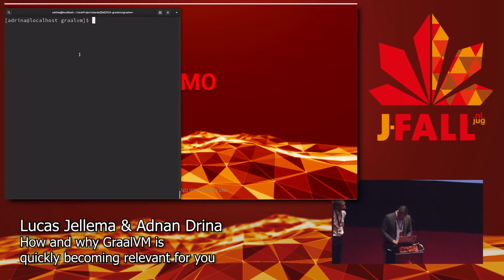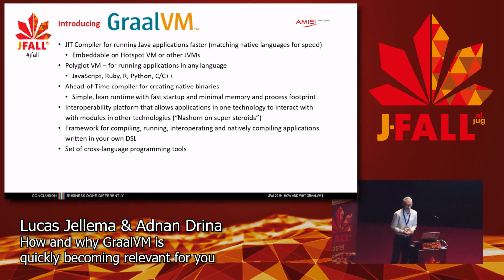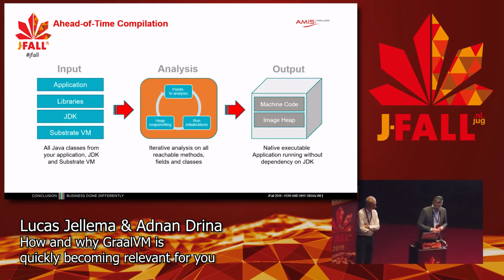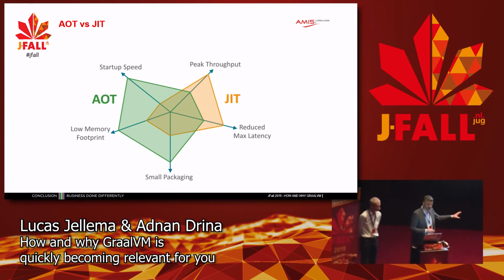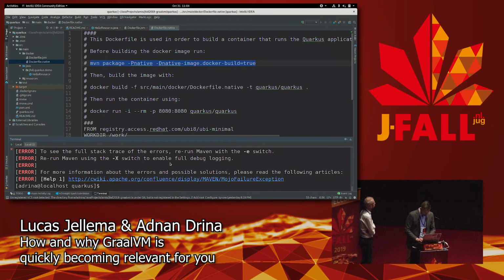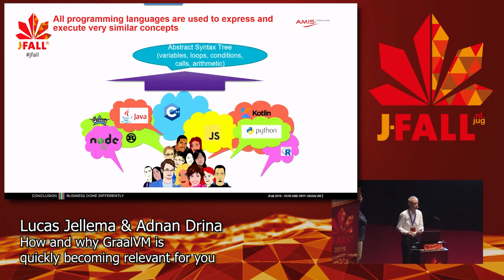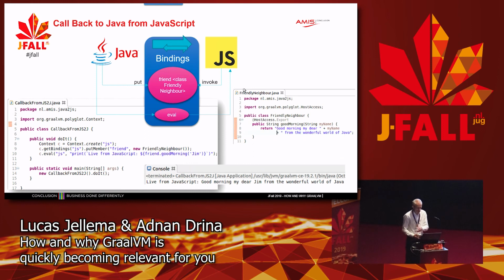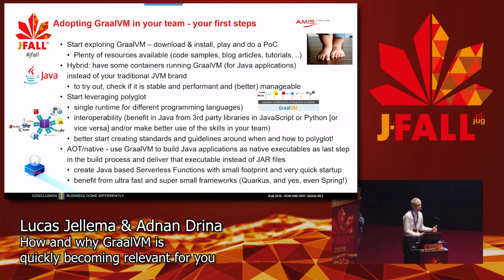J-Fall 2019: Lucas Jellema & Adnan Drina - How and why GraalVM is quickly becoming relevant for you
Starting a Java application as fast as any executable with a memory footprint rivaling the most lightweight runtime engines is quickly becoming a reality, through Graal VM and ahead of time compilation. This in turn is a major boost for using Java for microservice and especially serverless scenarios. For a long time GraalVM seemed merely an exotic research project in an Oracle lab. However, things are moving fast now. A production ready GraalVM release is available – so we can start to leverage its goodness.
Microservice frameworks like Quarkus fully leverage GraalVM – and Spring is rapidly embracing it as well. The second major pillar of GraalVM is its polyglot capability: it can run code in several languages – JVM and non-JVM such as JavaScript/ES, Python, Ruby, R or even your own DSL. More importantly still: GraalVM enables code running in one language to interoperate with code in another language. Forget Rhino and Nashorn: Java to JavaScript interaction is so much better on GraalVM. Want to leverage Python libraries from Java? Or a C++ routine? GraalVM supports many and increasingly more forms of interoperability.
This session introduces GraalVM, its main capabilities and especially its practical applicability – now and in the near future. There are demonstrations of ahead of time compilation and use of Java based serverless functions with tiny run times and ultrafast startup. Quarkus and Apache Camel on Graal VM are shown and examples are presented of runtime interoperability of various non-JVM languages with Java.